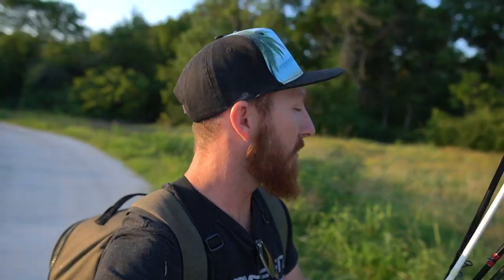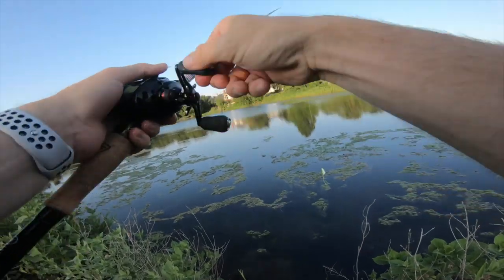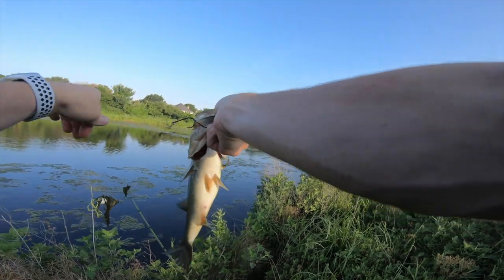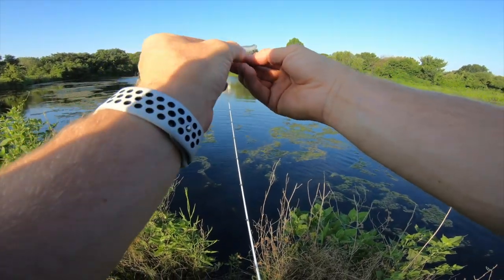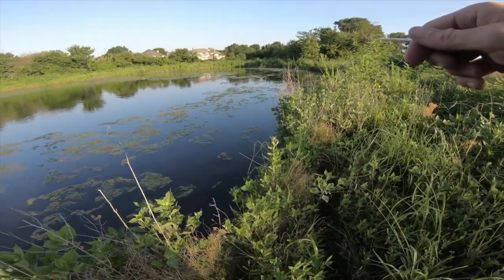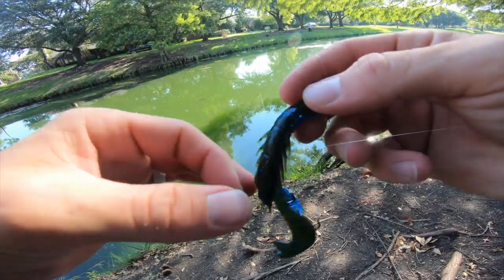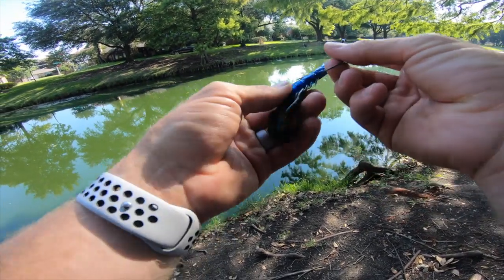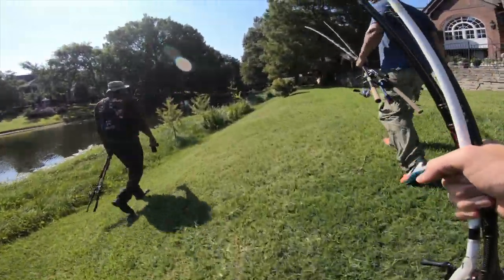FROG FISHING 🐸 PRIVATE PROPERTY PONDS 🚫 and GOLF COURSES ⛳️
ZOOM Salty Super Flukes!! Color White Ice